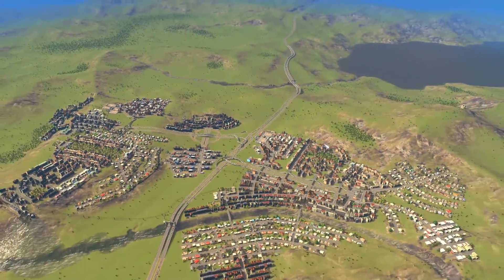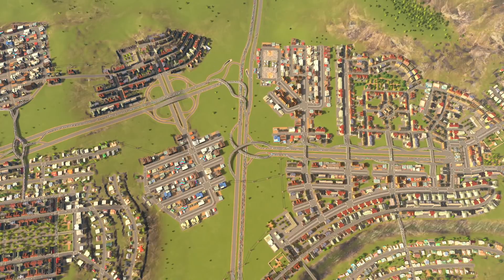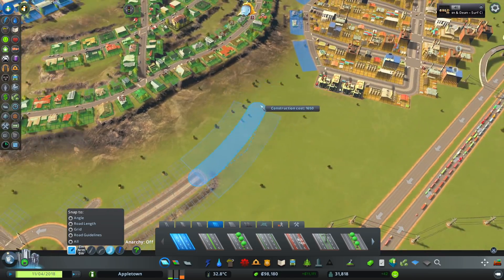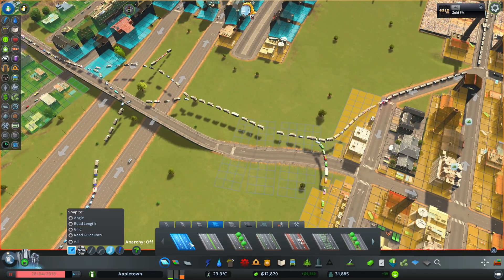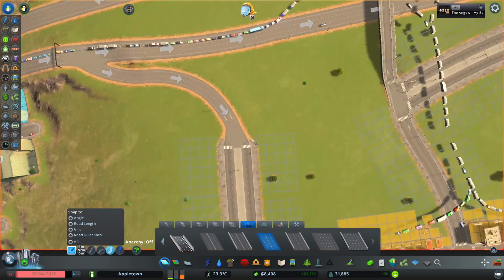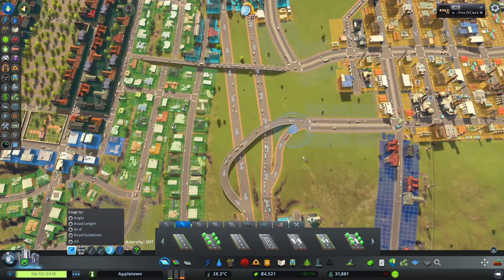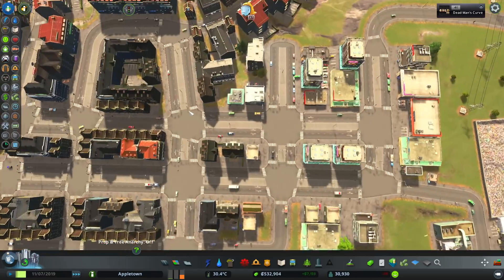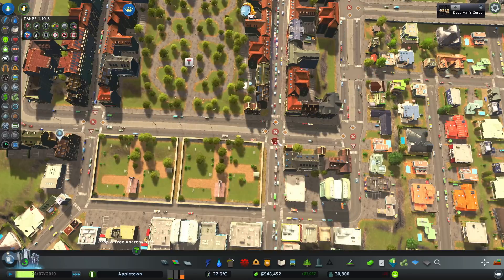How I BEAT the traffic scenario | Cities:Skylines | Town Planner Plays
This is my first attempt of beating this scenario. The most annoying part about it is that its only right hand drive... Im only used to left hand drive. So be patient :D Hope you all enjoy.